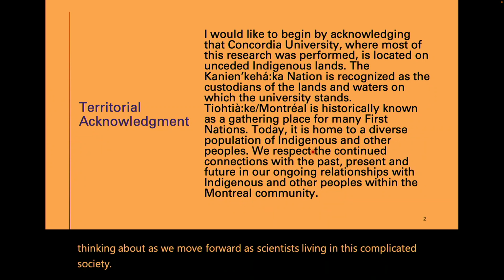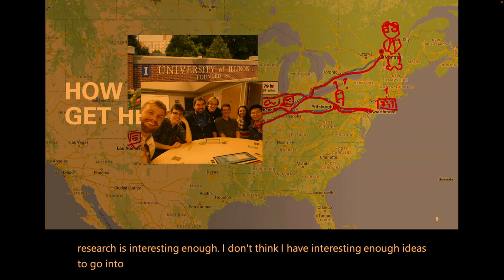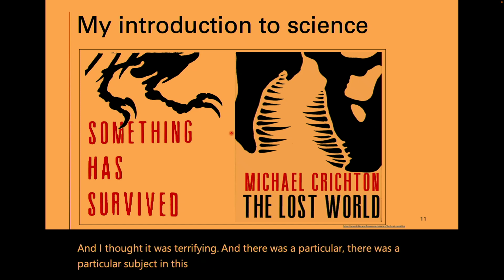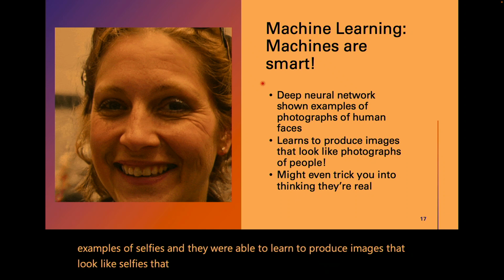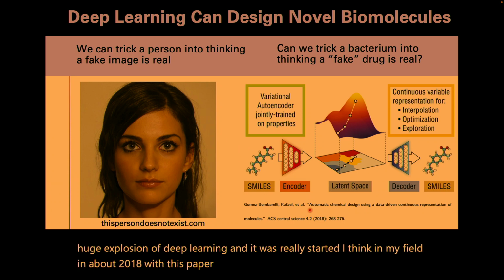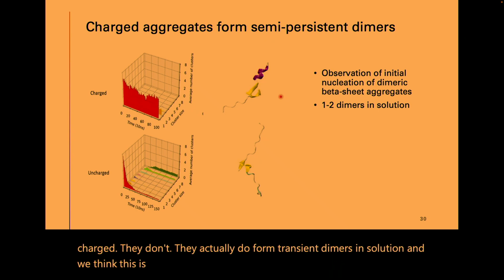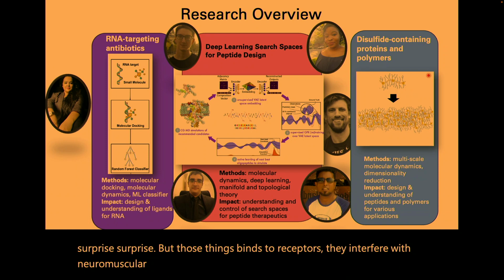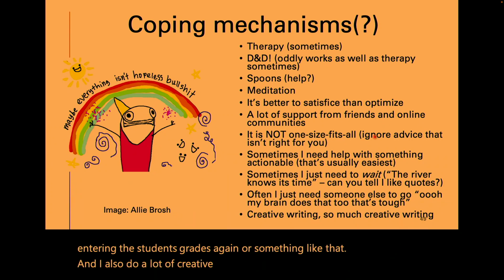Physics Colloquium: Nothing is a Straight Line: Solving Non-linear Biophysical Problems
Physics colloquium at Queen's University with Dr. Ré Mansbach (Concordia University)
Title: Nothing is a Straight Line: Solving Non-linear Biophysical Problems (Including Life)
Colloquium date: January 12, 2024